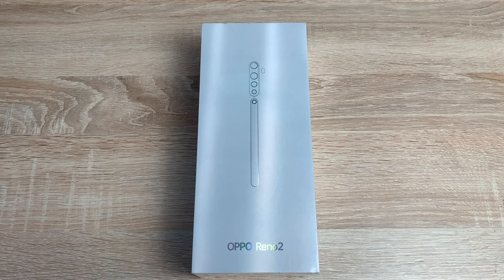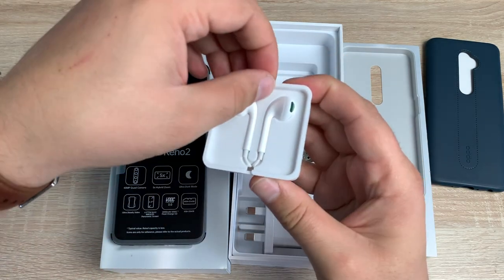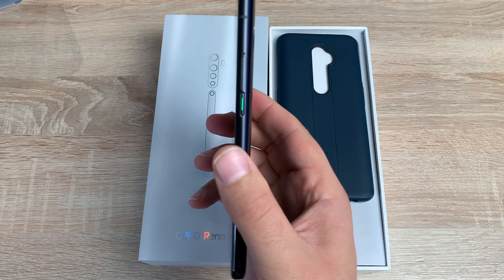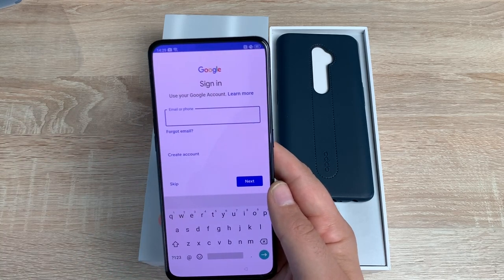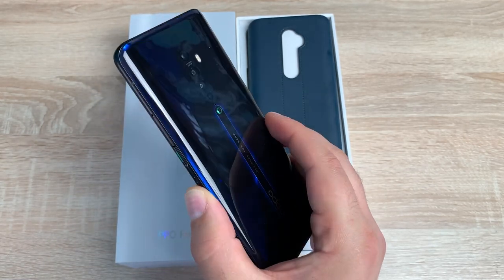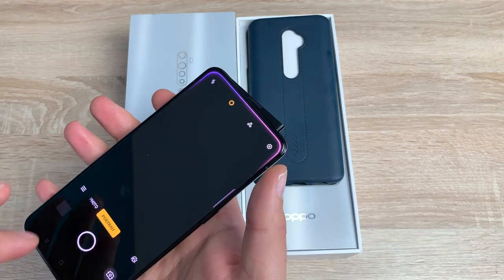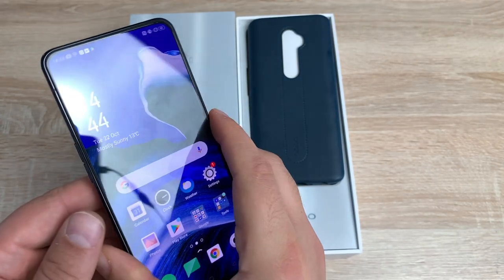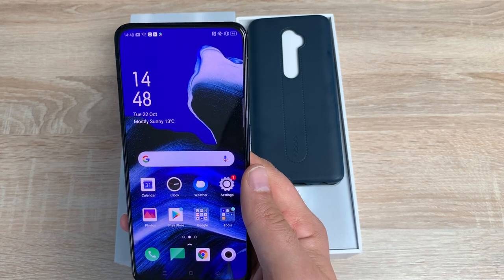Oppo Reno 2 Unboxing & First Look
In this video, I unbox and take my first look at the brand new Oppo Reno 2 with its unique pivot rasing front-facing camera (shark fin) an impressive large AMOLED display equipped with a quad rear camera which gives you the opportunity to capture every scenario.